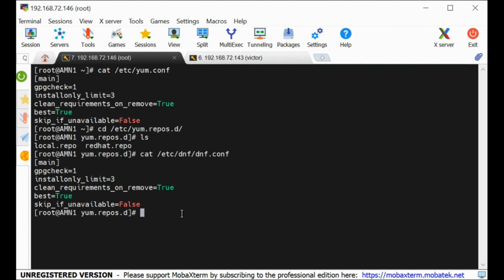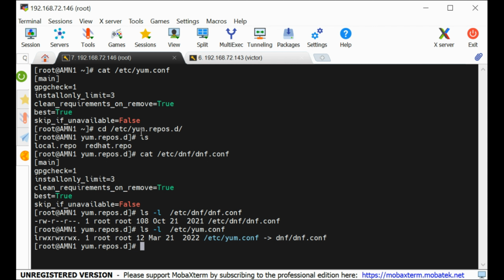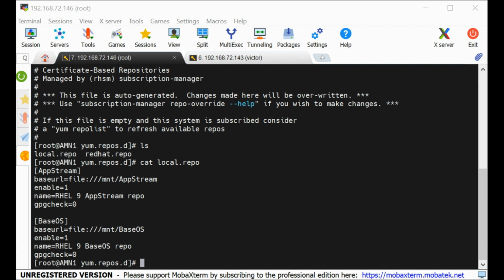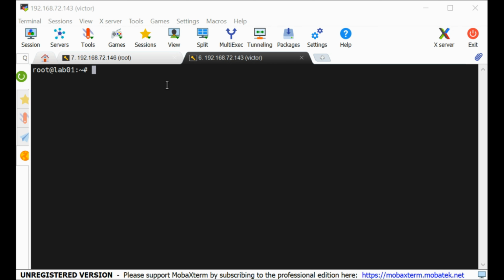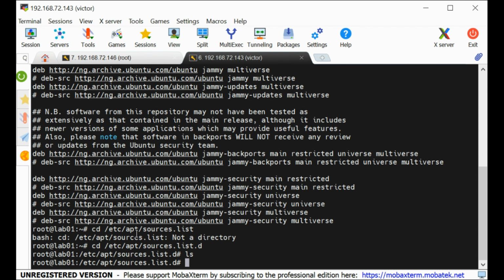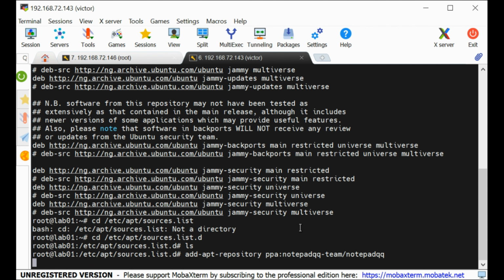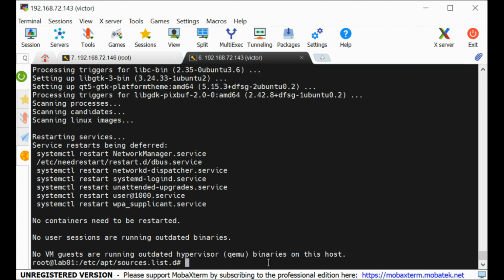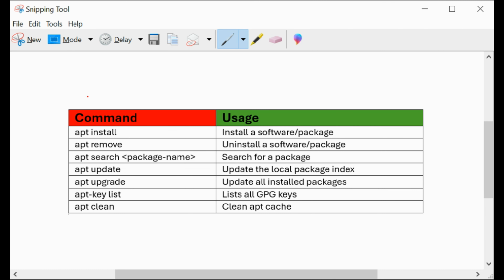Managing Linux Software Repositories - RHEL 9 & Ubuntu | RHCSA 9 | EX200.V9 | Lesson 9